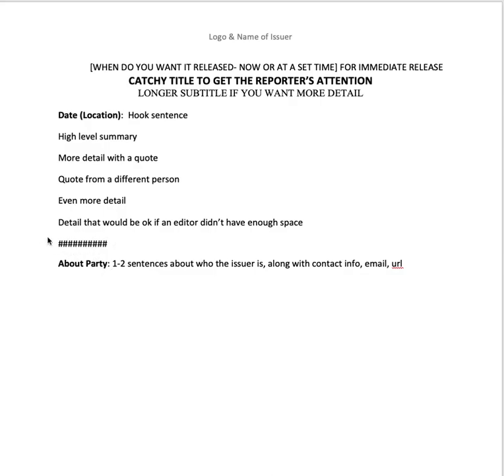Press Release Part 1 Standard Template (Negotiation Class- Documenting the Deal Module)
At the end of a negotiation, one or more parties issue a press release. So, the content of the press release is often a subject of negotiation- what each side can and cannot say. Part ! is a guided tour of the elements in a press release. Part 2 will walk you through three issued press releases to see the patterns and variations.